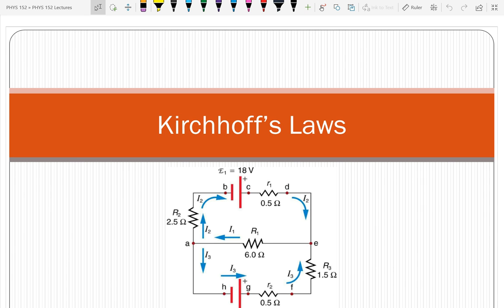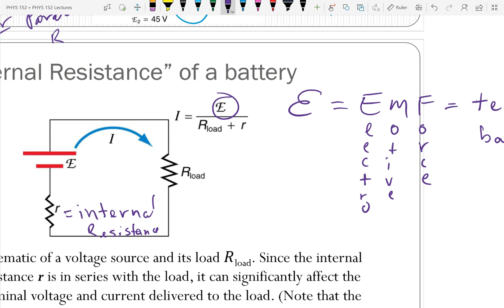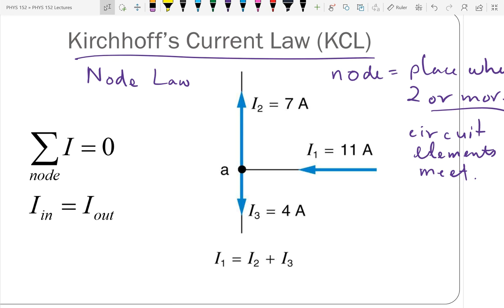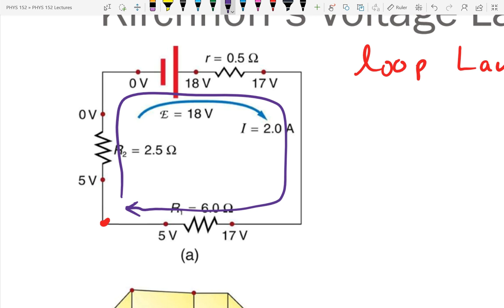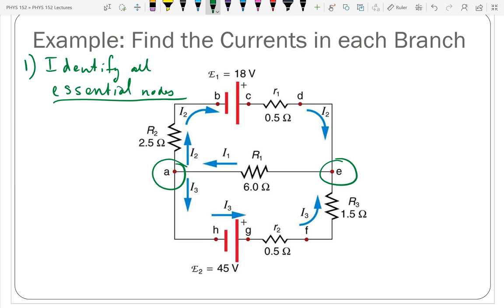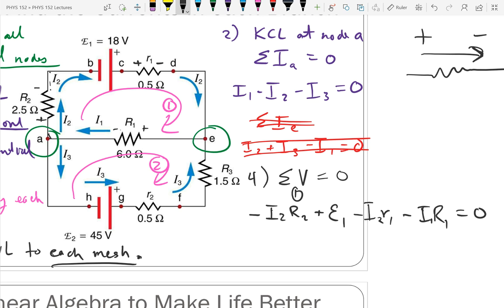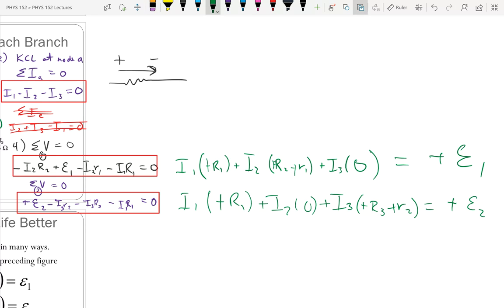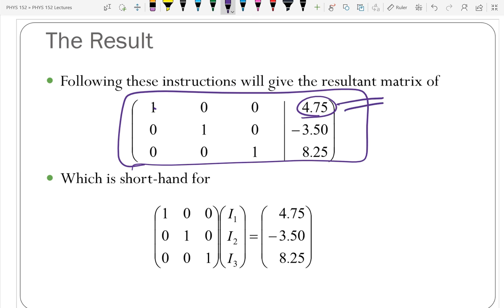PHYS 152 Lecture 09 Kirchhoff's Laws